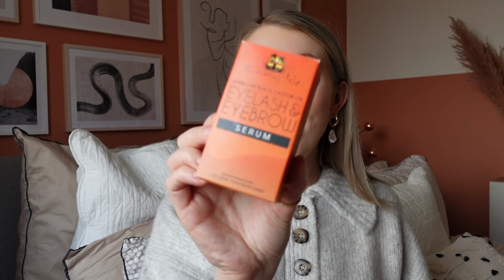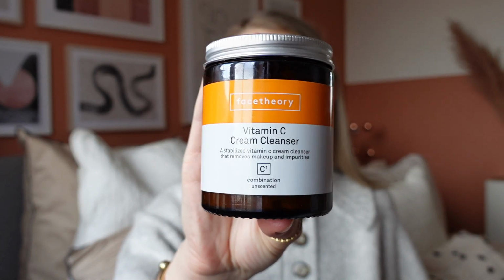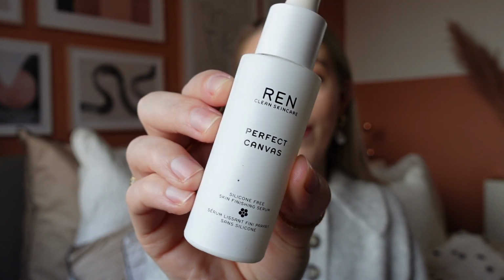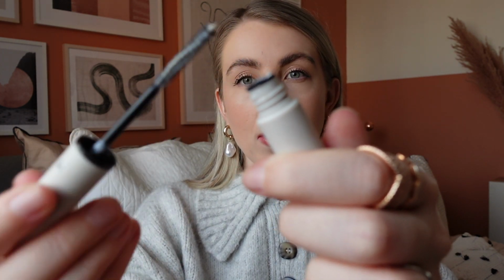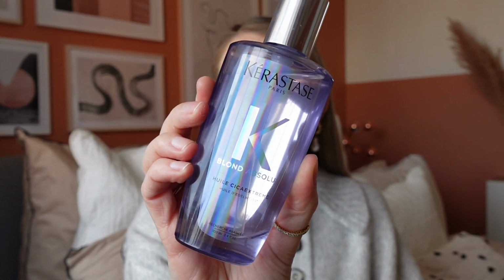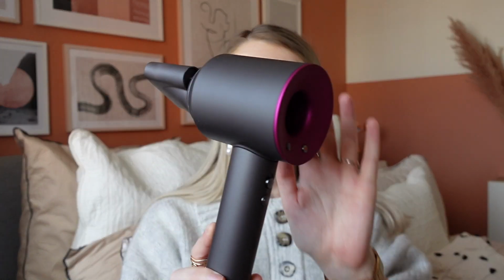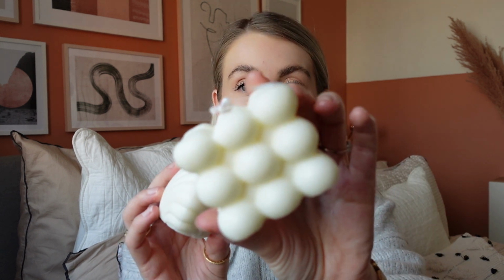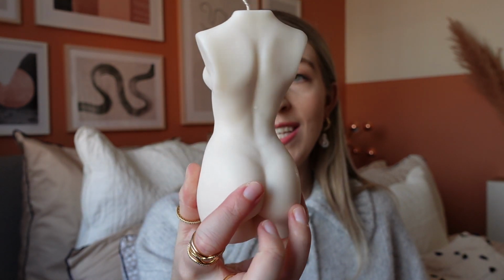FEBRUARY FAVOURITES| MONTHLY ROUND UP| BEAUTY, HAIR, FASHION & HOME| 2021| Katie Peake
Hey guys and welcome back to a new video where I am rounding up my favourite products from February. And of course everything mentioned in this video will be linked below :)
Make sure you are following me over on Instagram!
SHOP THIS VIDEO BELOW:

MY FEBRUARY FAVOURITES:

EYEBROW & EYELASH CASTOR OIL GROWTH SERUM
RODIAL BEAUTY VITA C EYE SOUFFLE
REN PERFECT CANVAS SKIN FINISHING SERUM
REN TONER MENTIONED
RODIAL BEAUTY BANANA LOW LIGHTER
PEACH LOW LIGHTER MENTIONED

KERASTASE BLOND ABSOLU COLLECTION:
PURPLE SHAMPOO
PURPLE ANTI-BRASS HAIR MASK
BRIGHTENING SHAMPOO
CICAPLASME LEAVE IN TREATMENT WITH HEAT PROTECTION
INTENSE BLONDE STRENGTHENING SERUM
INTENSE TREATMENT MASK
AND JOHN LEWIS
OTHER BOOKS MENTIONED:
THE MAGIC BY RHODNA BYRNE
THE SECRET BY RHONDA BYRNE
REN SLEEP PILLOW SPRAY
VEJA VENTURA RUNNING TRAINERS
ALSO AVAILABLE ON FARFETCH